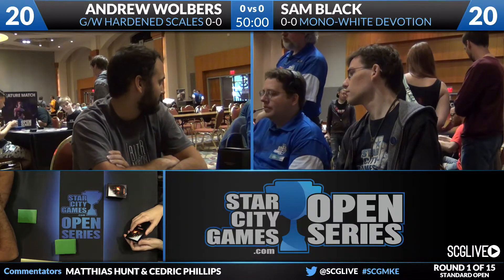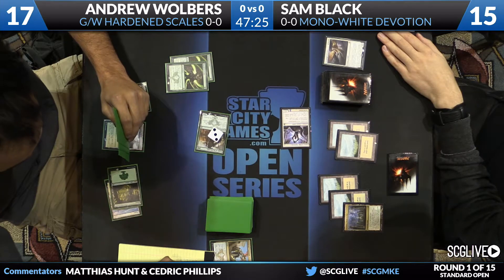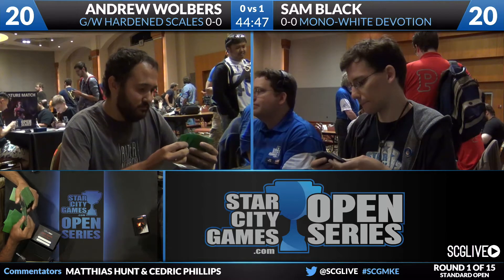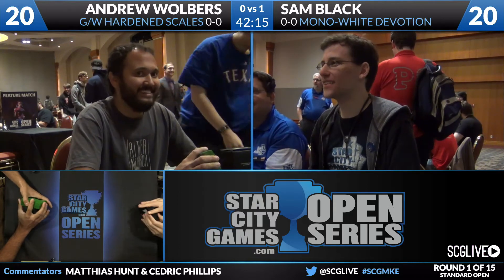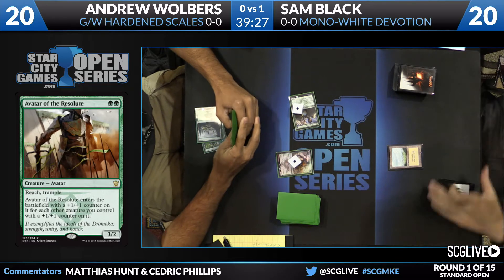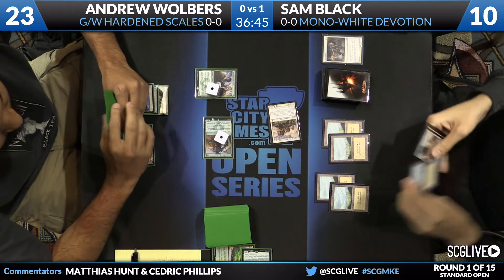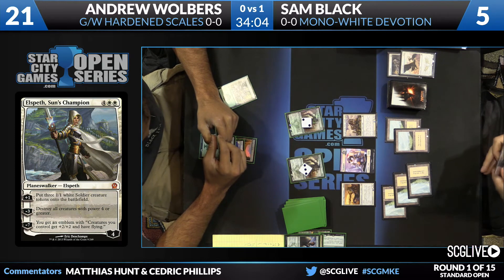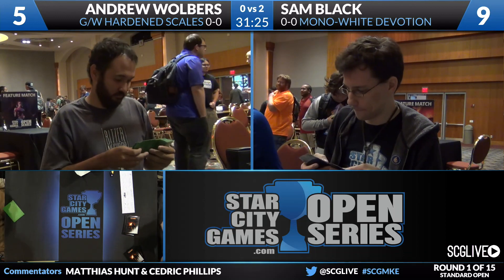SCGMKE: Round 1 - Sam Black vs Andrew Wolbers | Standard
From SCG Milwaukee on September 19th, 2015